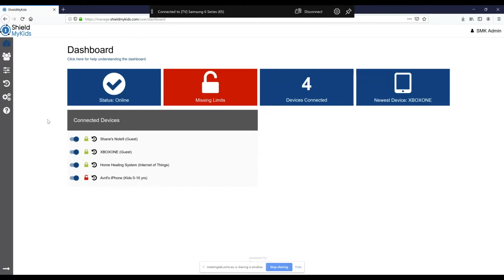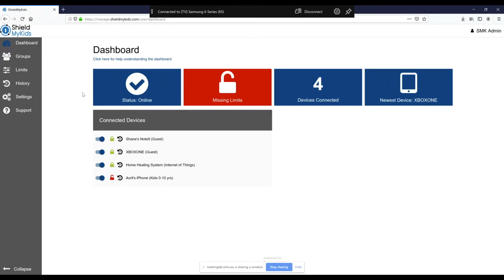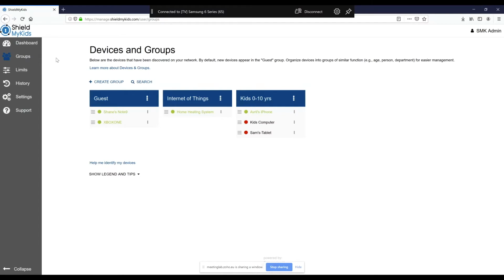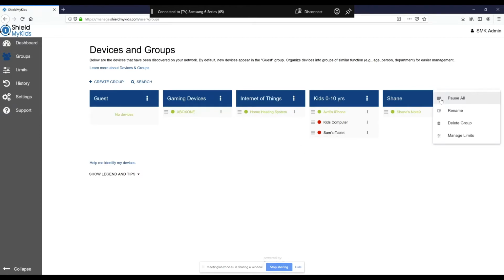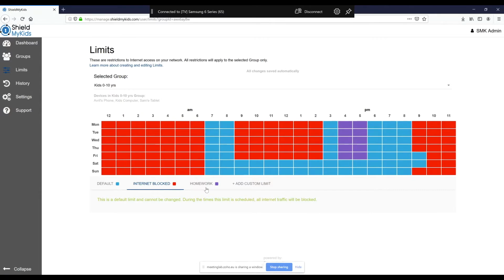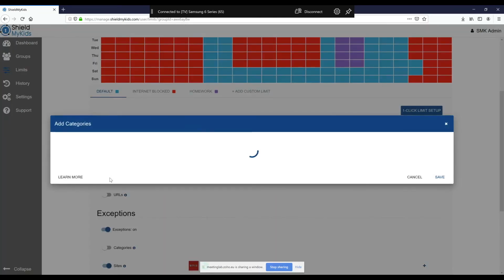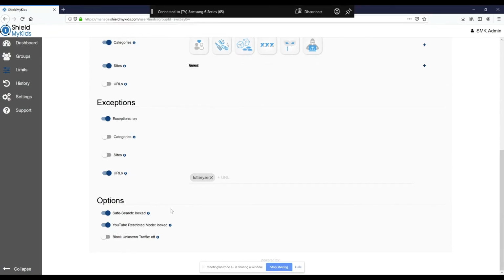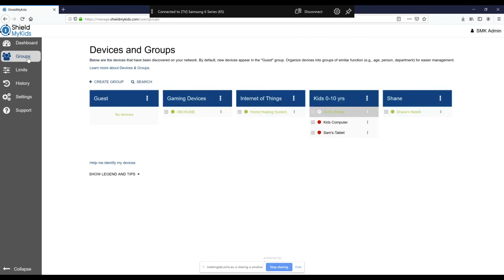ShieldMyKids Parental Control - Demo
Parental Control
Internet Control
Limit Screen Time
Block Websites